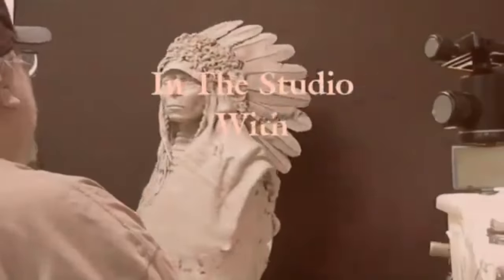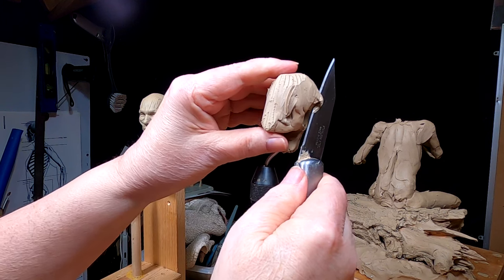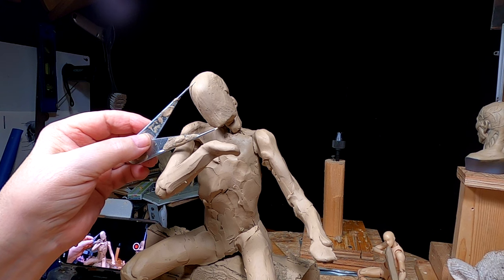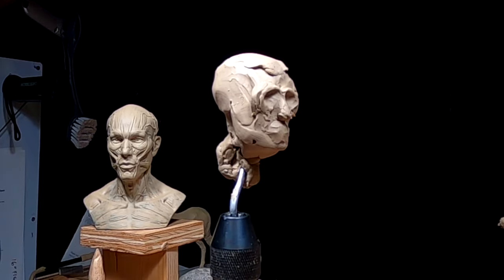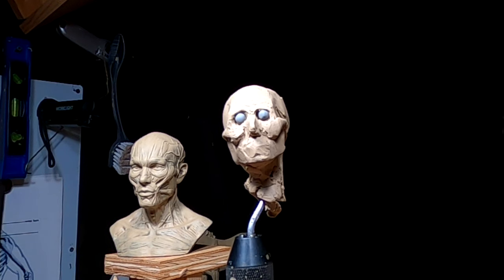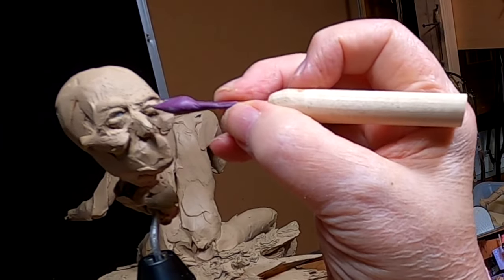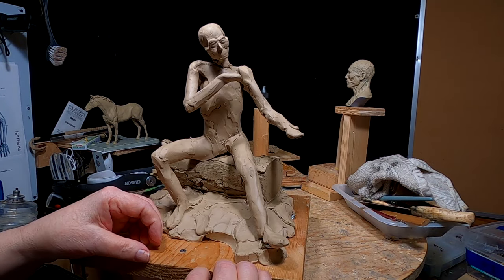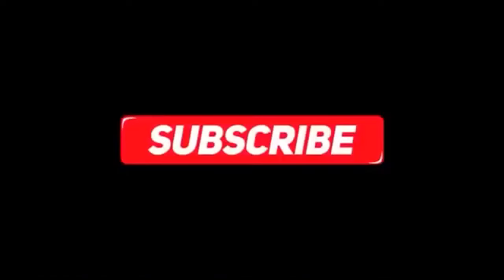NOAH THE BUILDER Working on Noah's Face Not a Good Day Though